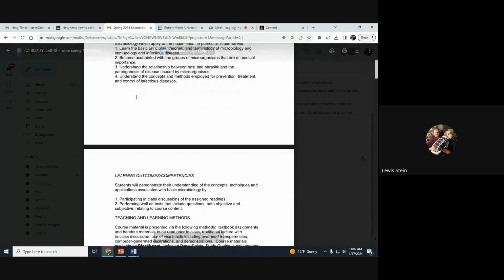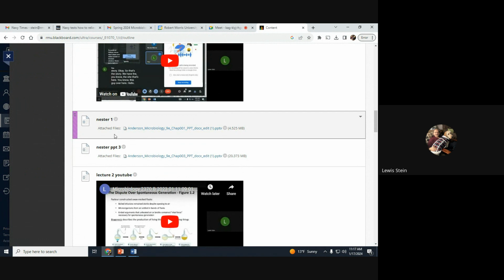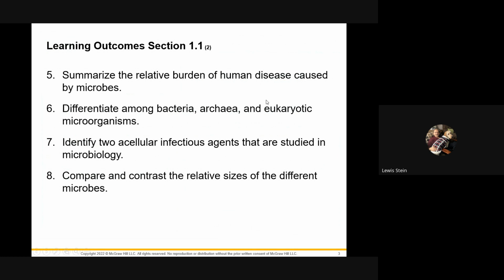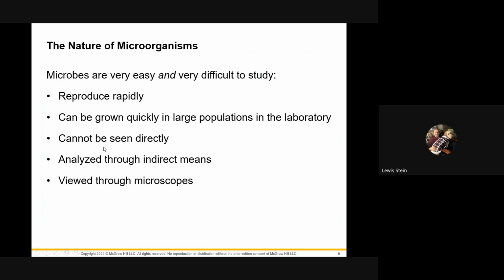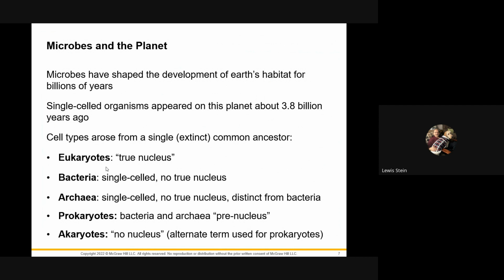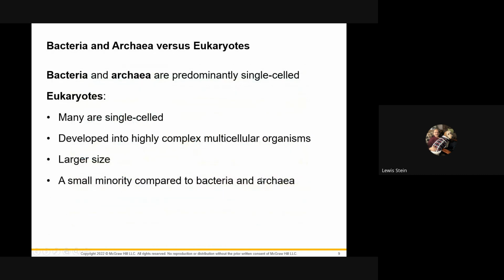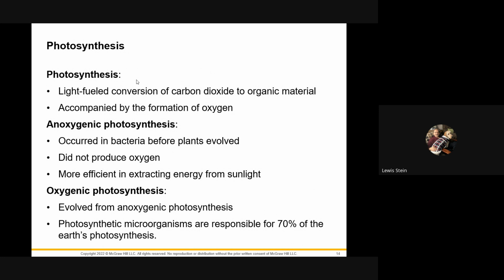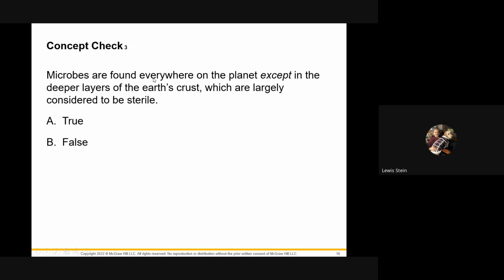Microbiology D Spring 2024 2024 01 17 11 01 GMT 5